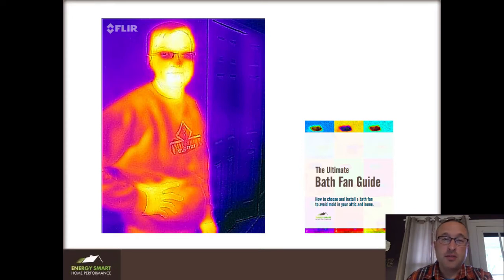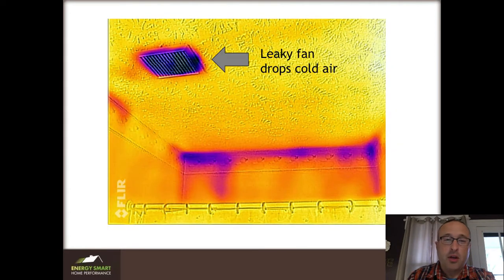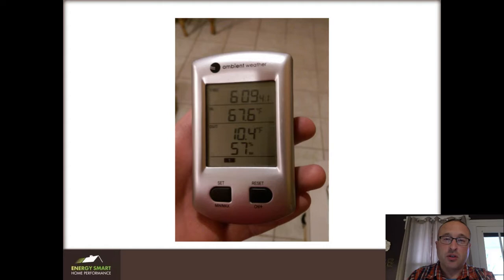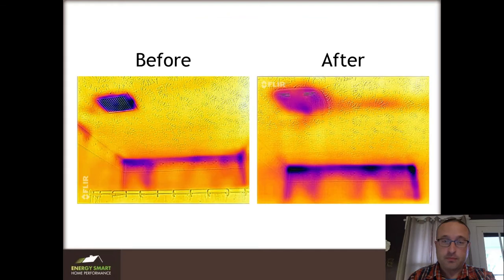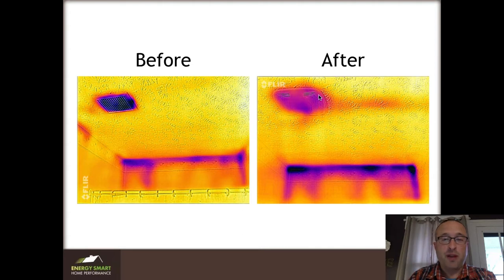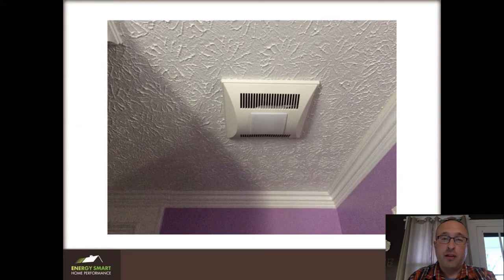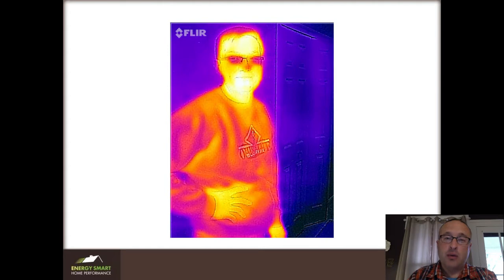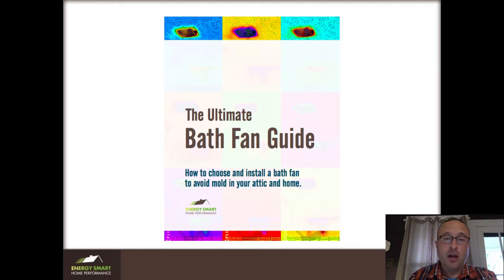Bath Fan Case Study: Fixing a noisy fan, fogged mirror, and attic mold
Tim had the usual complaints about his bathroom fans. His kids' fan was too noisy to run during bath time, his own fan wouldn't clear the mirror so he could shave, and conditions in the attic were ripe for mold. This is how he fixed it using the information in the free Ultimate Bath Fans Guide.

Install the right bathroom fan well, get the free guide